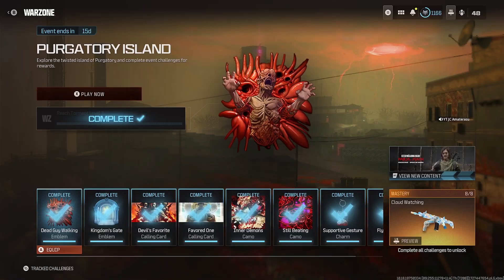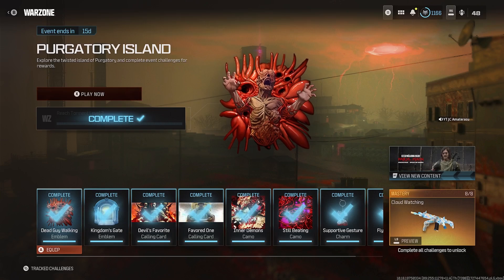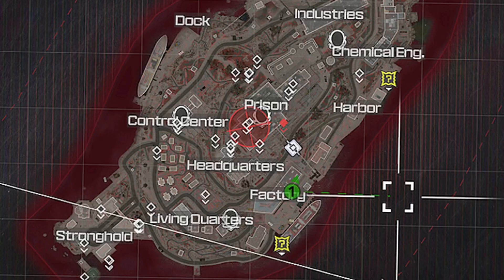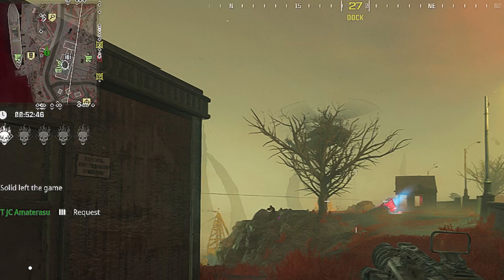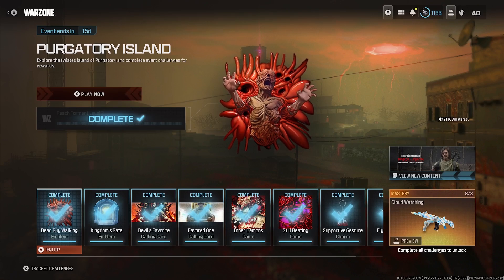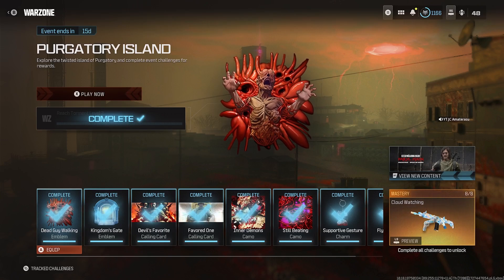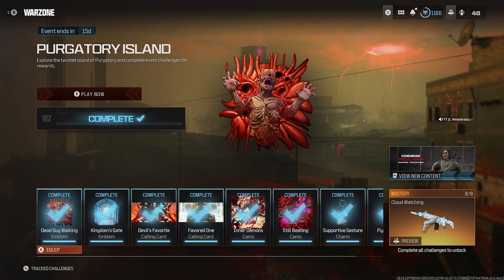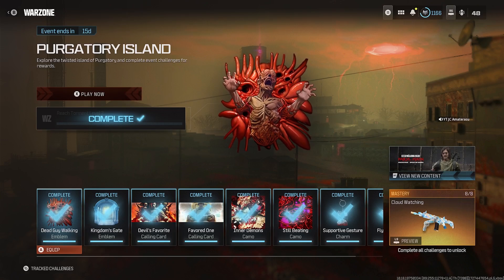Fastest Way To Increase Your Torment Level (Purgatory Island Event)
This Video Is On The Fastest Way To Increase Your Torment Level To Complete The New Purgatory Island Event Challenges, These Challenges Aren't Easy To Complete But Just Listen Up Closely To This Video You Should Have No Problem Increasing Your Torment Level To Level 5.
(This Event Ends In 15 Days)